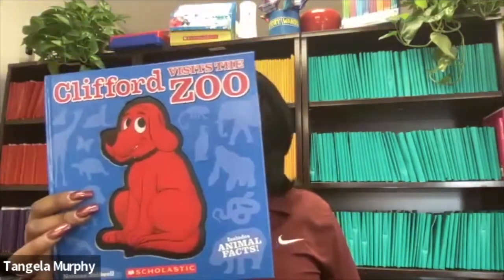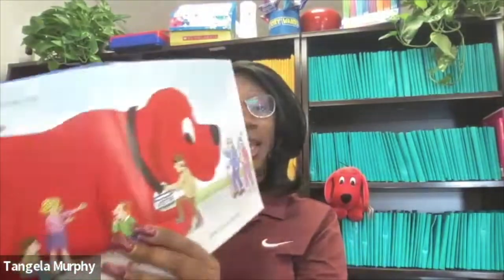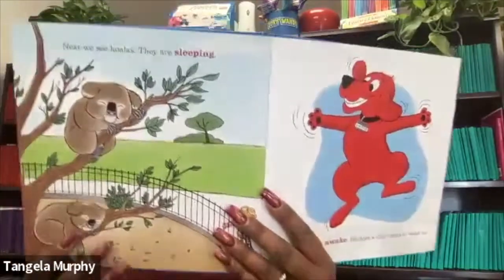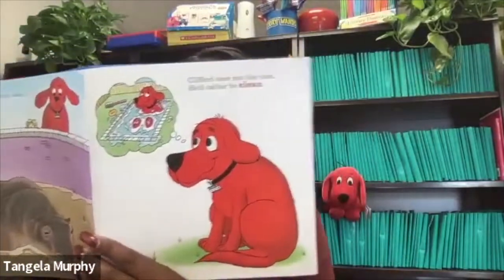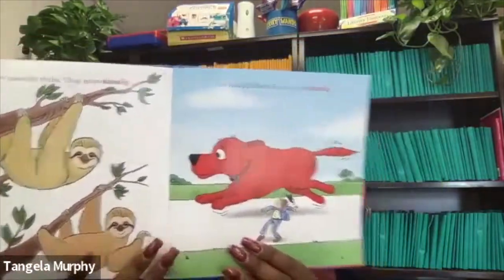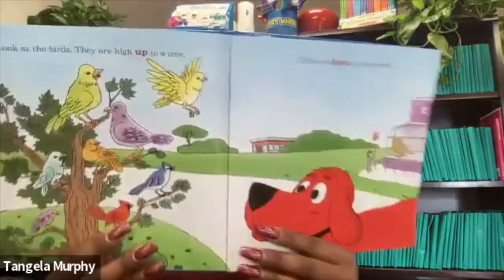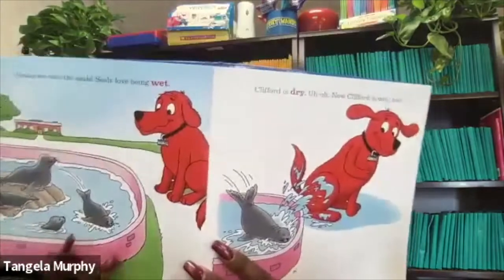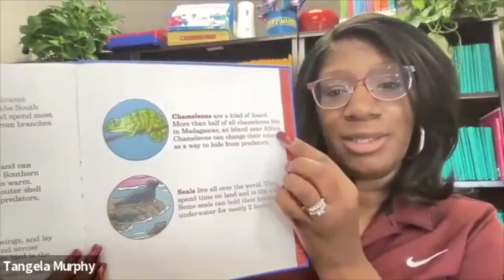Story Time @ LST "Clifford Visits the Zoo" by Norman Bridwell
Welcome to Story Time at Little Scholars Tutoring. Today we are continuing our Zoo Series and reading "Clifford Visits the Zoo" by Norman Bridwell.